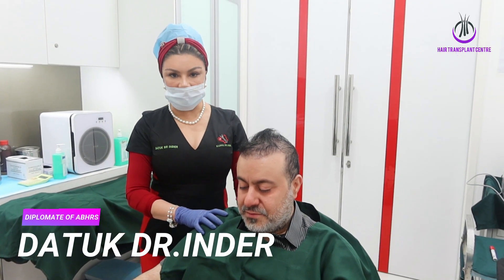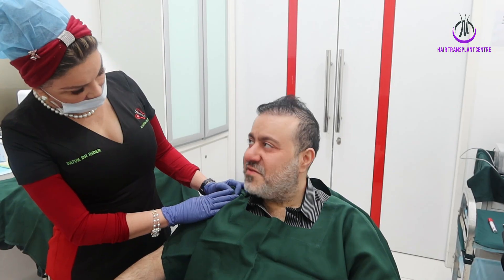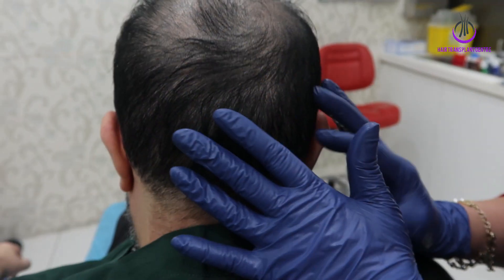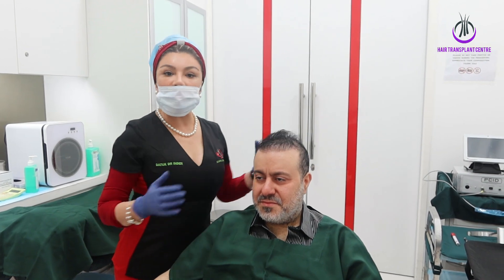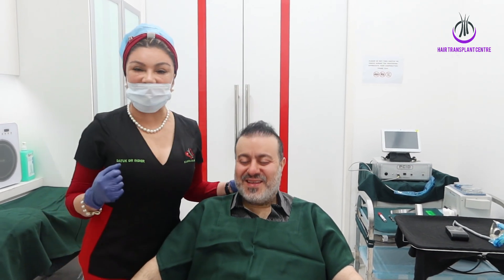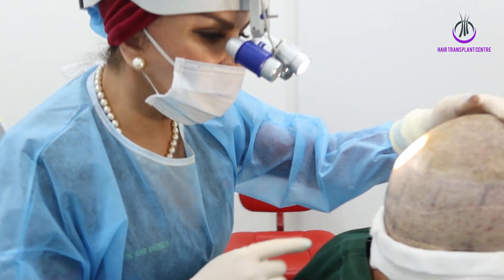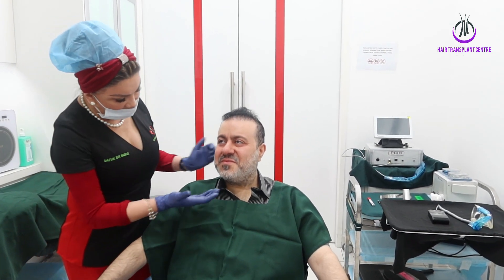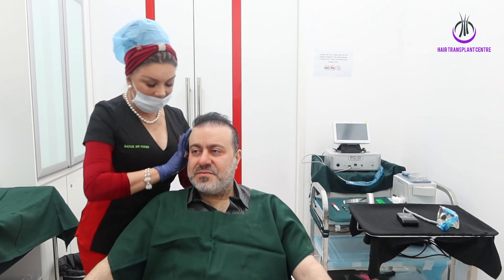Best Hair Transplant Clinic | Iplus Hair Regrowth Expert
Iplus Hair Regrowth Expert, are the known experts in treating hair loss, hair transplant in male & female, hair regrowth products.